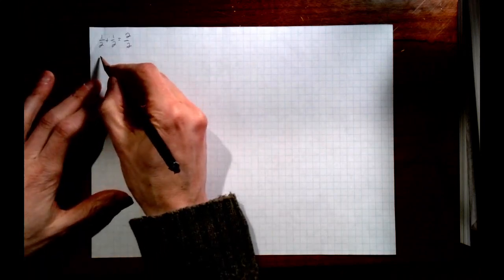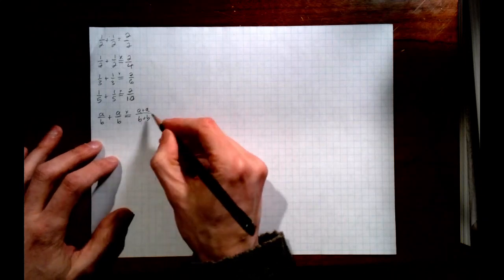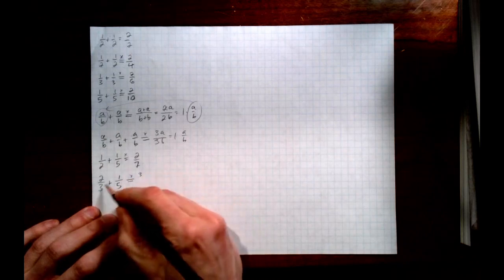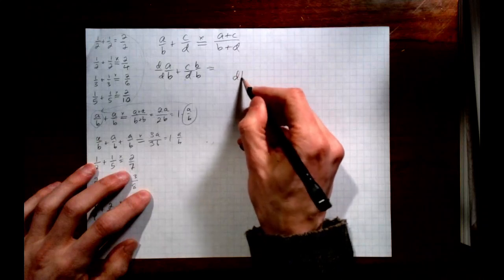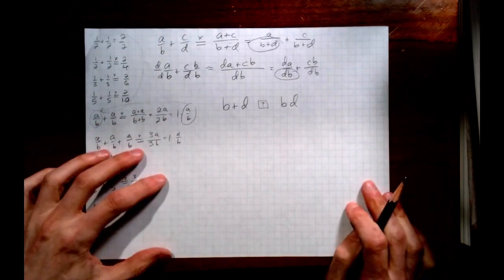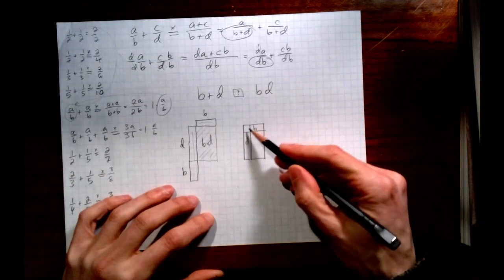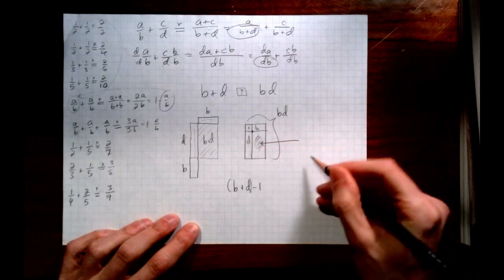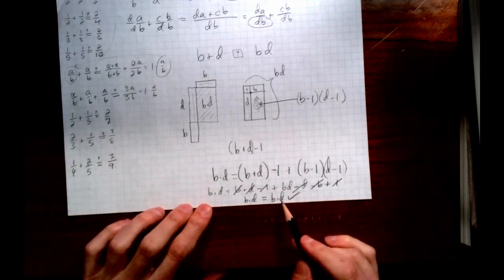What Can We Learn From Adding Fractions Wrong?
A casual exploration of adding fractions incorrectly to see if we can uncover any secret insight. You can learn a lot about math by messing with it.